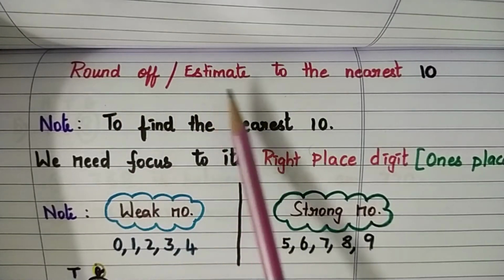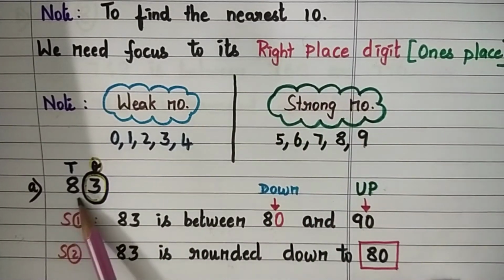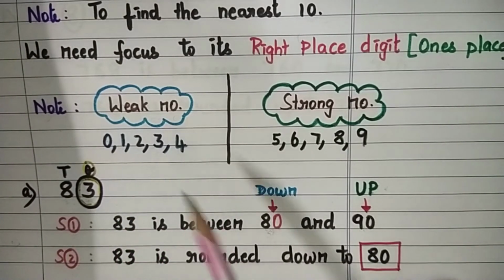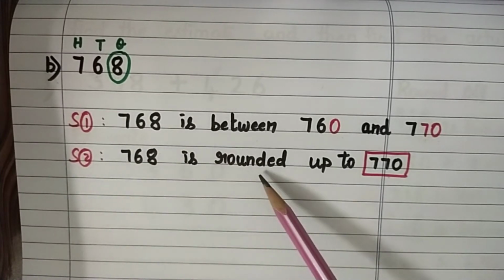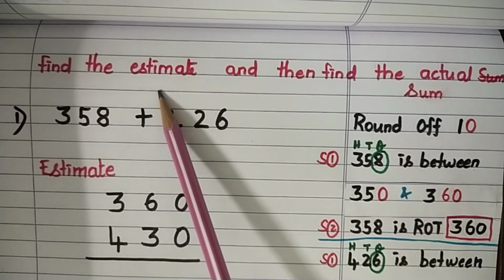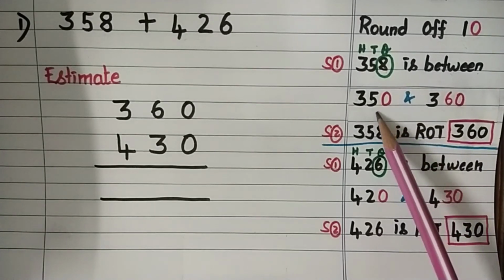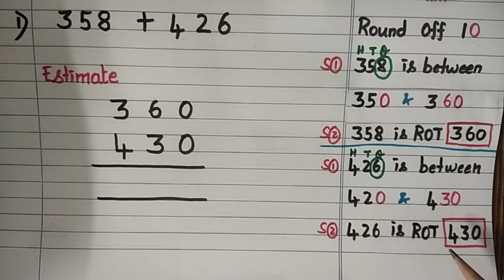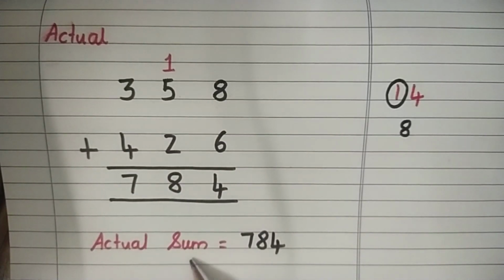Class 3 Maths CBSE | Chapter 2 Addition | Addition - Estimation of Sum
Let us Learn Chapter 2 Addition - Estimation of Sum